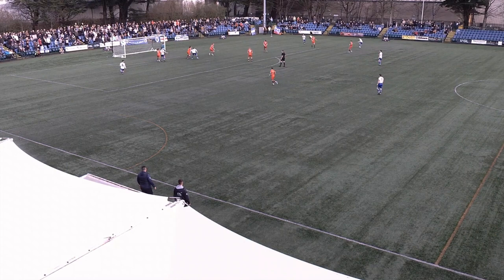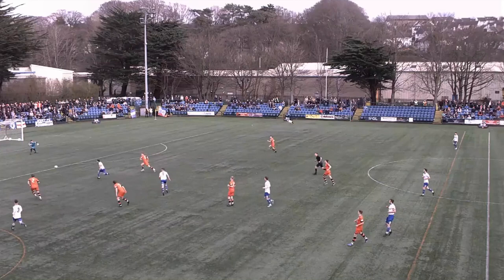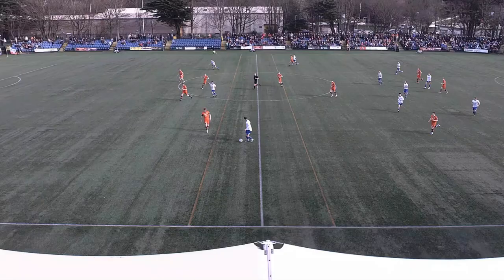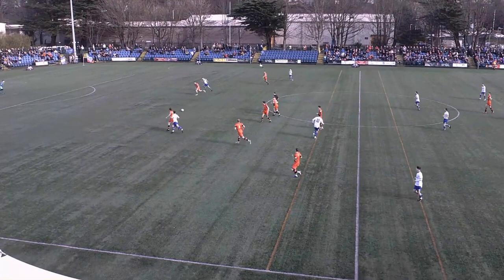Highlights | FC Isle of Man 0 - 2 Bury FC